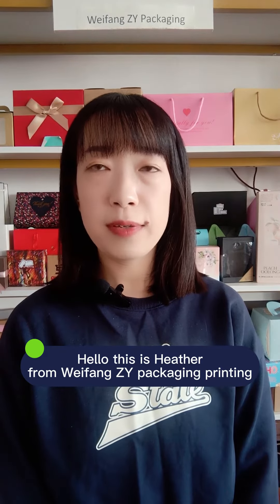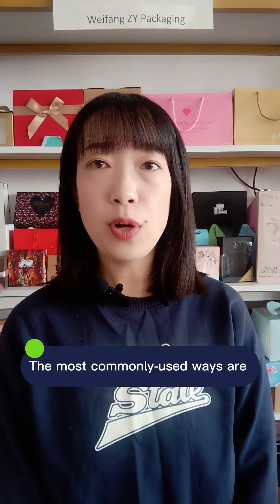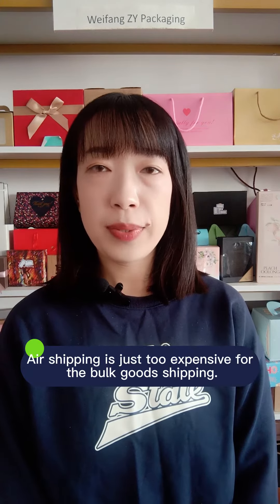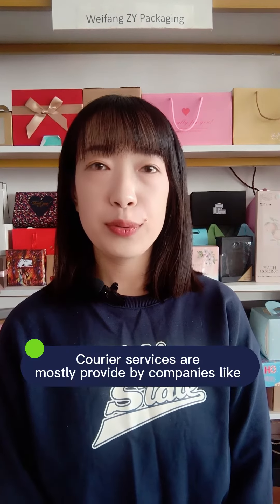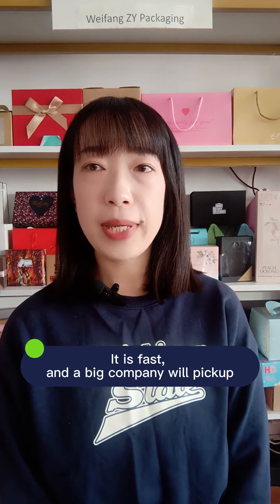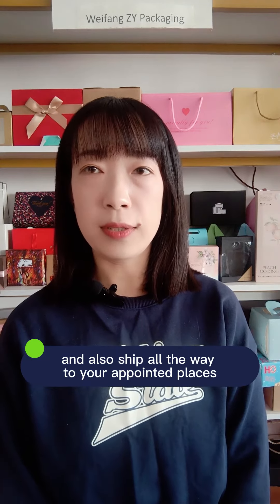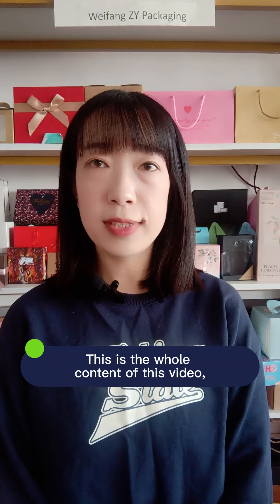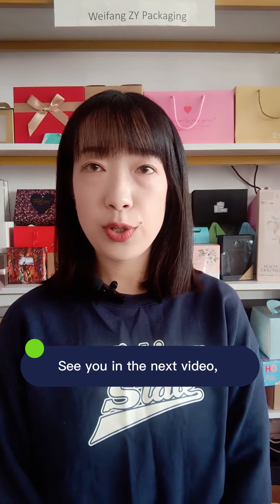Q&A:How to choose a suitable logistics method？Foreign trade knowledge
I will introduce you to some commonly used product transportation methods, which can be selected according to the actual situation. We will also recommend the most suitable method for you.
We are a paper packaging factory🏭 with over 2️⃣0️⃣ years of experience，and we have a professional design team to provide free services
Follow us to know more about packaging supported products🥰